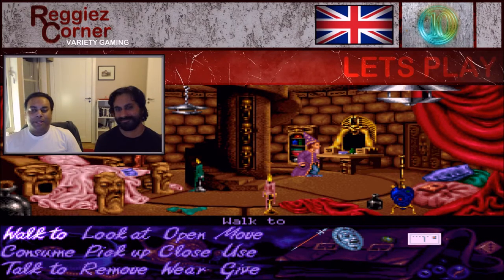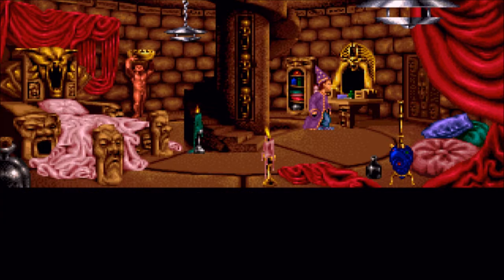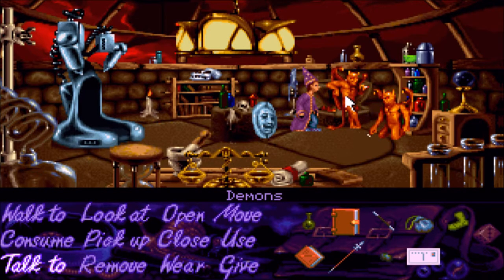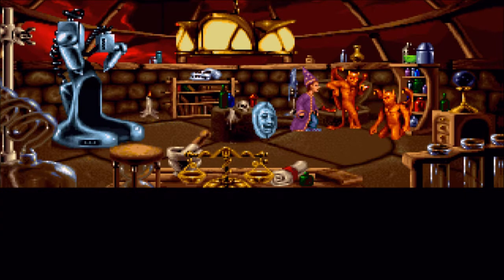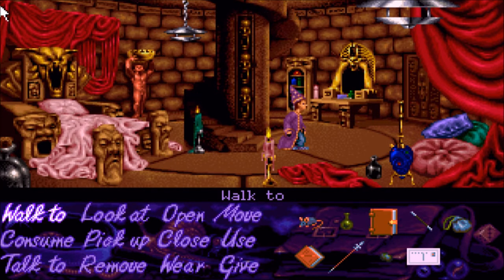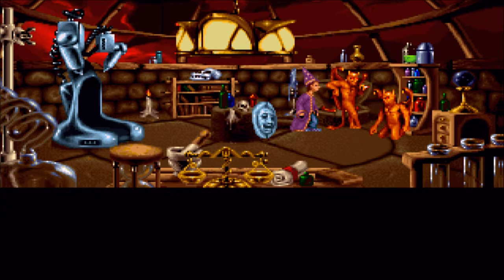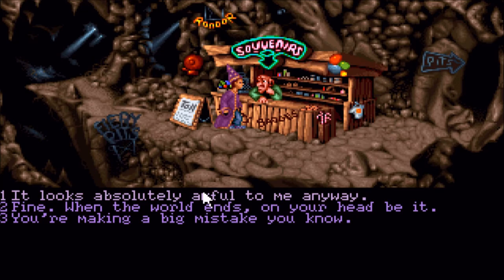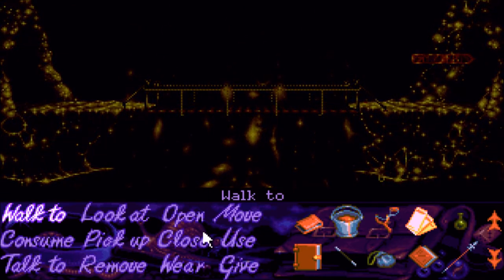Belchgrabbit & Snogfondle - Simon the Sorcerer - 010 - Commentary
Not really Gerald and Max - Simon the Sorcerer - Let's Play

This video contains part 010 of a let's play of Simon the Sorcerer. The classic point-and-click game from the 90s. Simon the Sorcerer is the first game in a series.

Story: Simon faces the evil Sordid and runs into... Gerald and Max in Sordid's Tower.

- Highlights from Simon the Sorcerer -
00:00 - Video starts
00:06 - Introduction to part ten of the Let´s Play
00:35 - Simon is still in the Tower of Doom
02:40 - Is that a talking mirror?
03:58 - Simon runs into a pair of demons
13:06 - It is time to spy on some demons
15:18 - So, there was another floor in the Tower of Doom
19:38 - Demons away!
21:08 - The Fiery Pits of Rondor
24:30 - Simon the Sorcerer vs Sordid
26:52 - An awkward moment for Simon
30:50 - The end of Simon the Sorcerer
32:08 - Gameplay in the video ends & Summary of the entire game

Gamers: Reggiez & K of D
Audio: English
Commentary: Yes